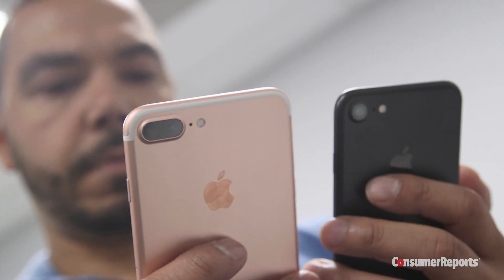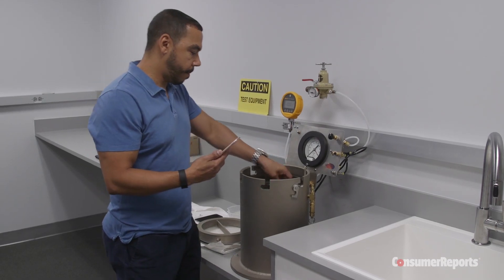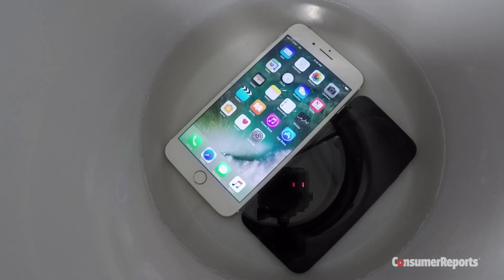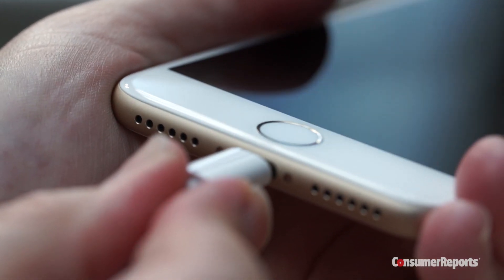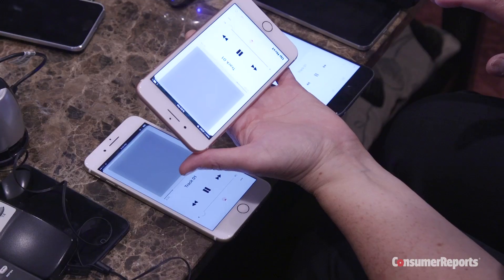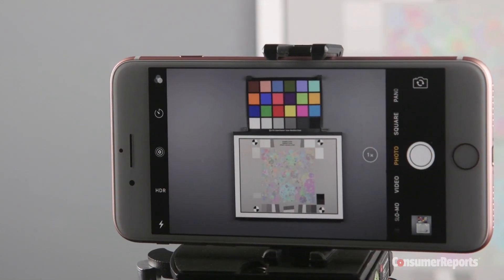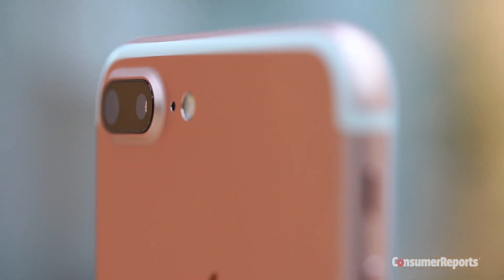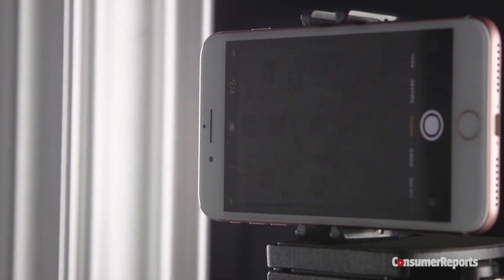Apple iPhone 7: Early Test Results | Consumer Reports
Consumer Reports started testing the new iPhone 7 and 7 Plus. Our initial evaluation includes dunk, headphone and photo tests. Here are the results.